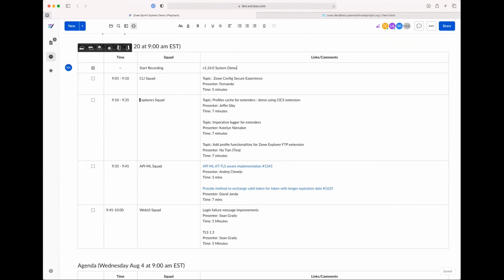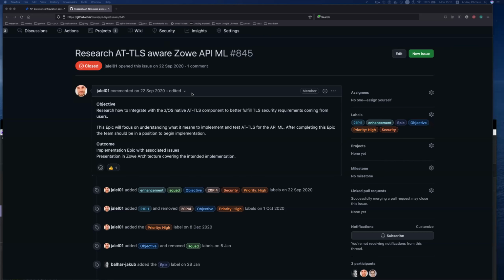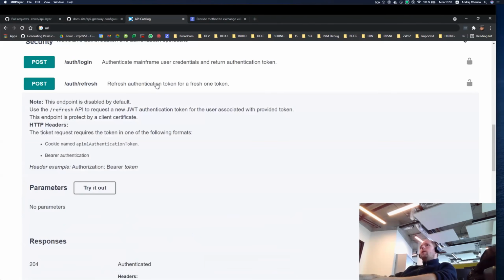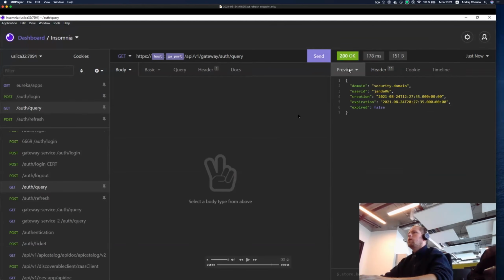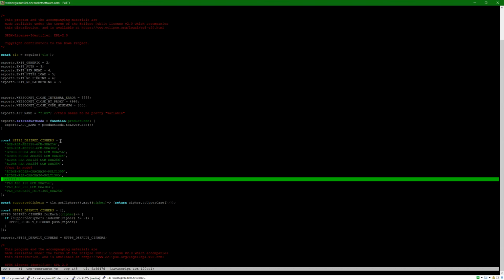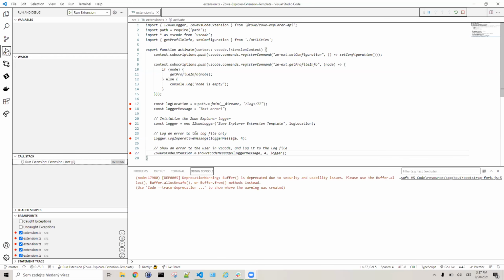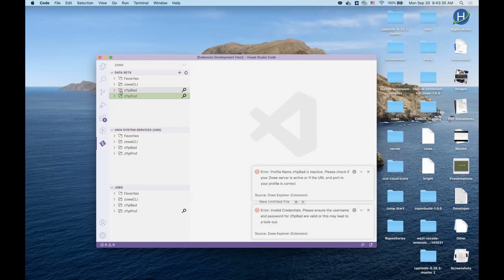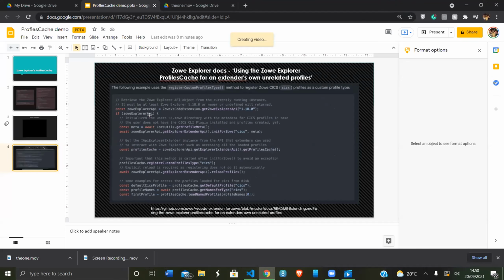Zowe 1.24 Demo Video (September 2021)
The Open Mainframe Project's Zowe community recently launched the 1.24 release.  This video includes some of the great content that was showcased by the squads at the System Demo in September 2021.